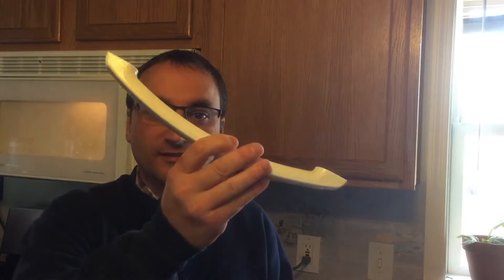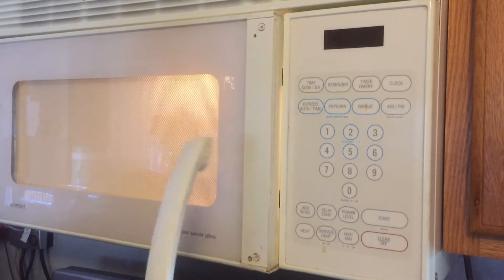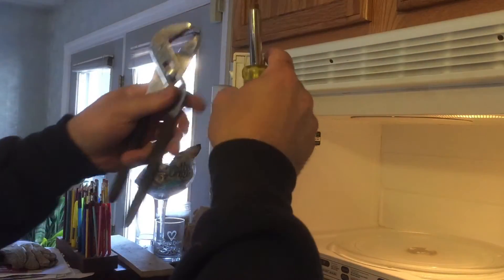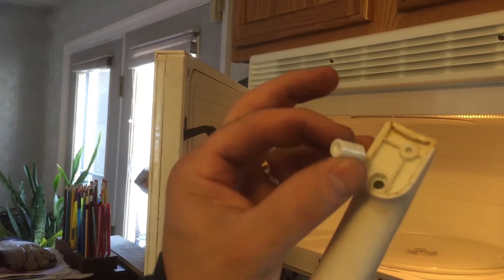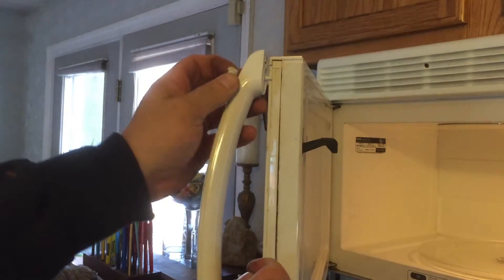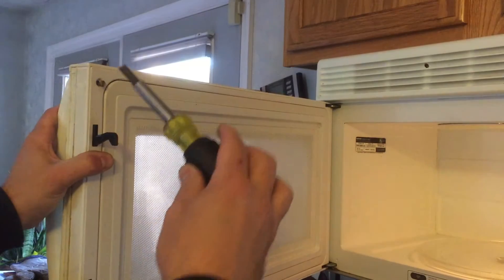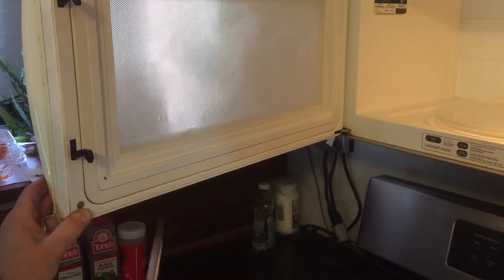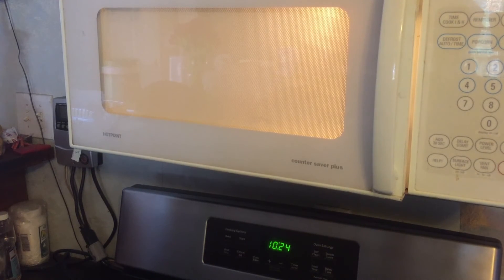Microwave repair Broken door handle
Here is a link to Items and equipment I may have used in this video. This is an affilliate link and i get a small amount if you order through this link and there is no additional cost to you so its a great way to help support my channel. Thanks for any and all support.
Gopro Hero
Gopro accessories
Iphone 7 plus
Selfi stick
Three leg base
Adaptor nut

Microwave repair Broken door handle.this video will save you money on a simple repair of tour microwave. my wife pulled it right off the door so I had to use longer screws to replace it. thank for watching shanesmaineshop